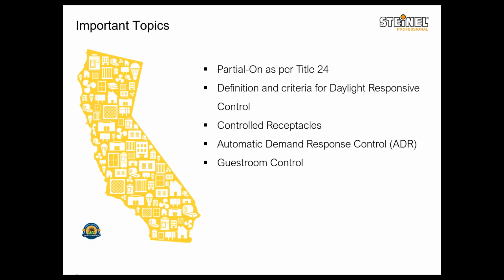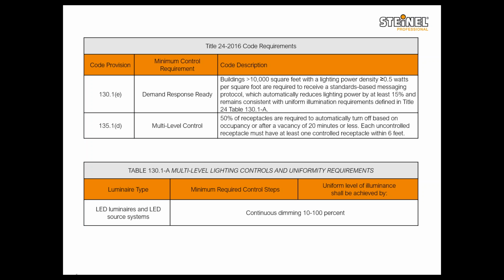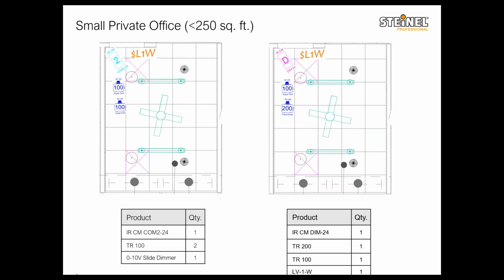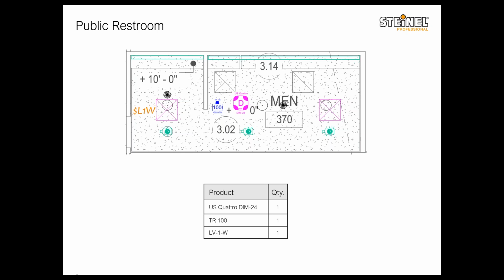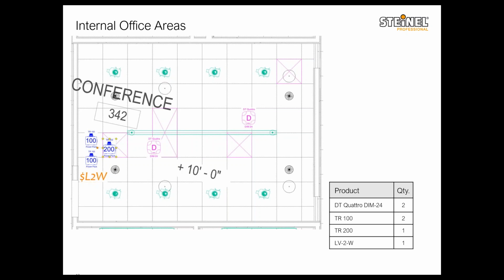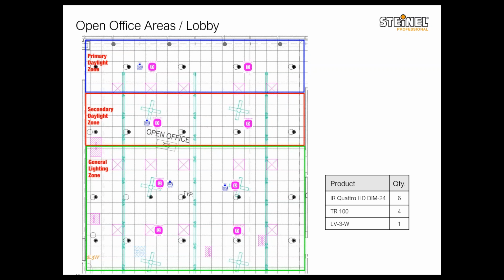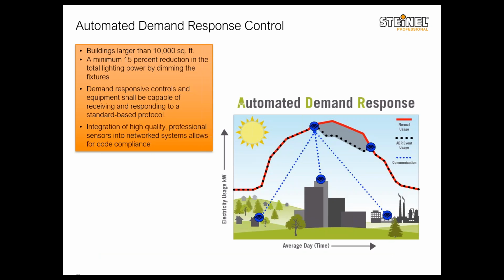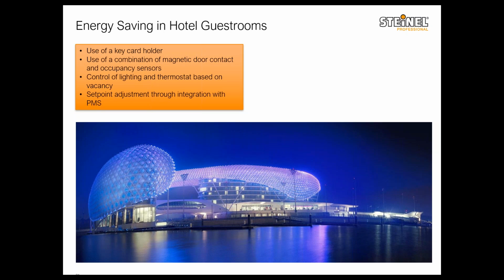TITLE 24 2016 Code Review Webinar